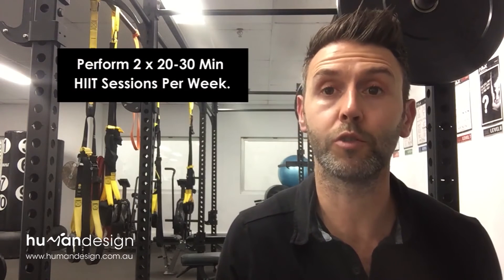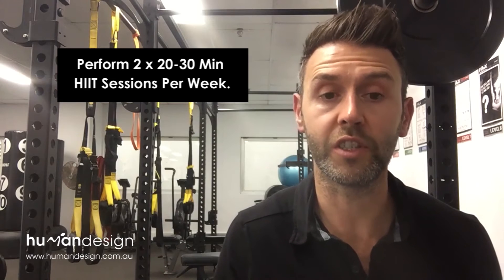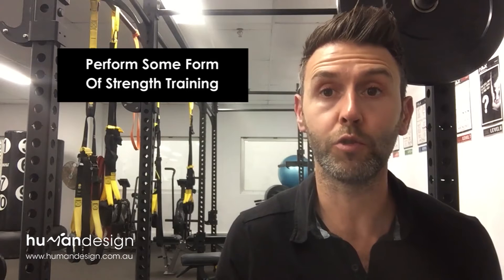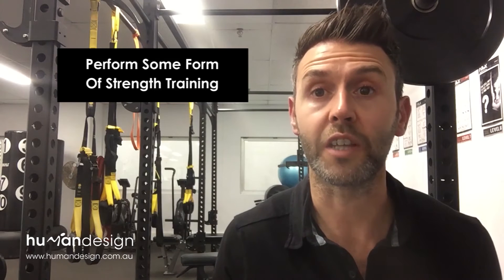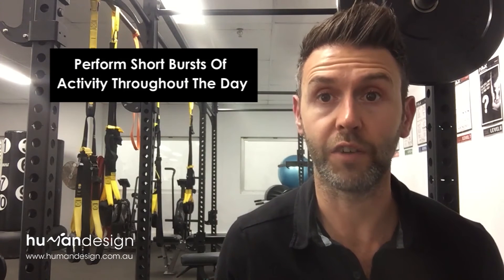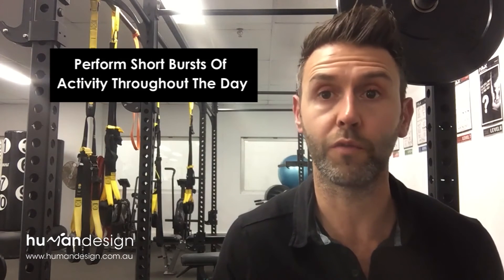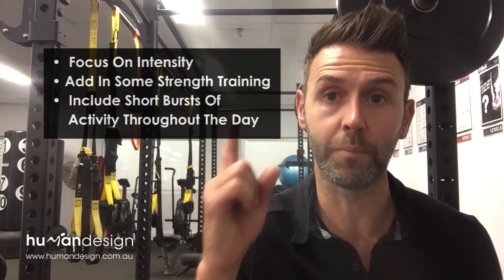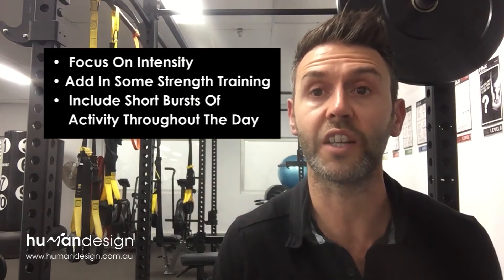Three Simple Tips To Boost Your Metabolism - North Sydney Personal Trainer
In this quick video I show you three practical steps to keep your metabolism elevated and burn more calories at rest.